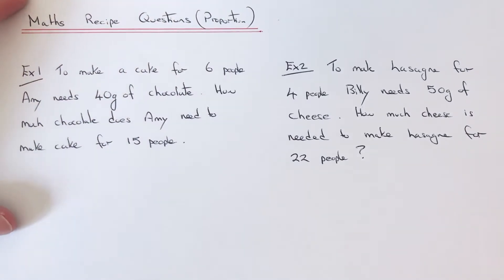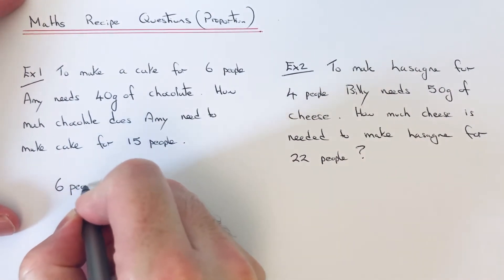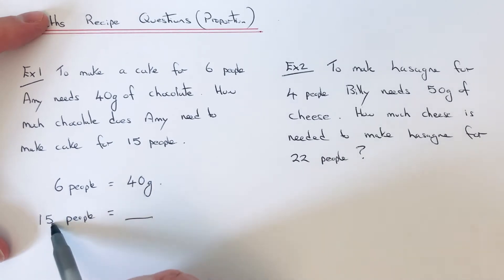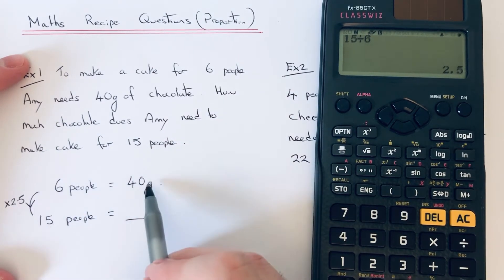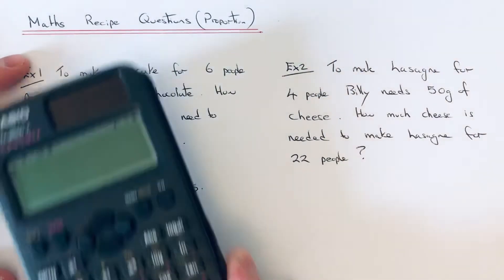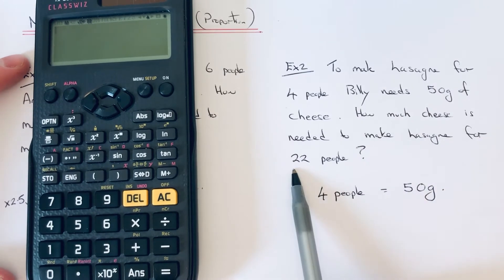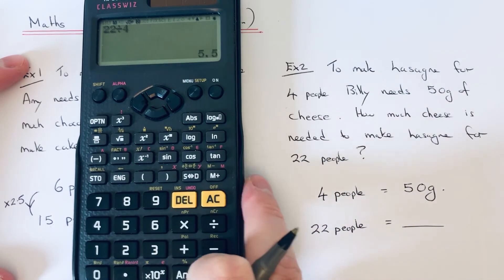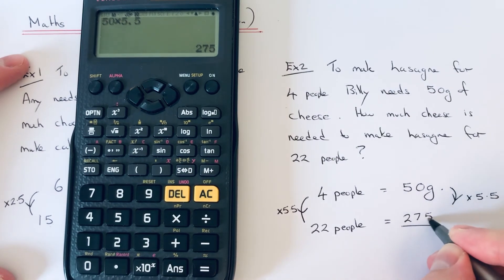Maths Recipe Questions. How To Work Out The Amount Of Each Ingredient Given The Amount Of People.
In this video you will learn how to answer maths recipe questions.

In Example 1, to make a cake for 6 people you need 40g of chocolate. How much chocolate is needed to make a cake for 15 people. To do this divide 15 by 6 to give 2.5. This means you need to multiple 40 by 1.5 which is 60g of chocolate.

In example 2, to make lasagna for 4 people you need 50g of cheese. How much cheese is needed to make a lasagna for 22 people. To do this divide 22 by 4 which is 5.5. Now multiply 50 by 5.5 which is 275g. So you need 275g of cheese to make lasagna for 22 people.